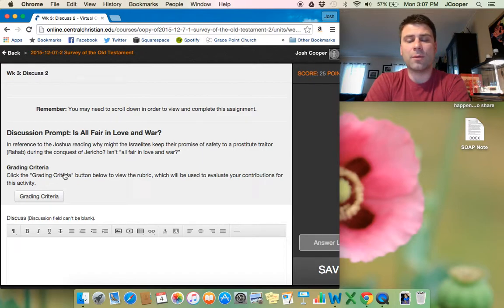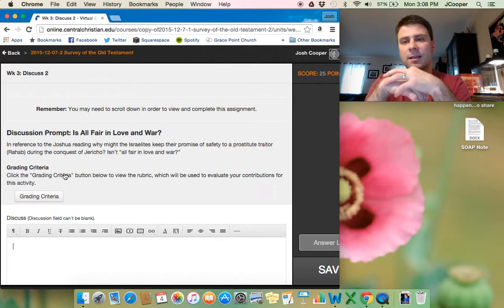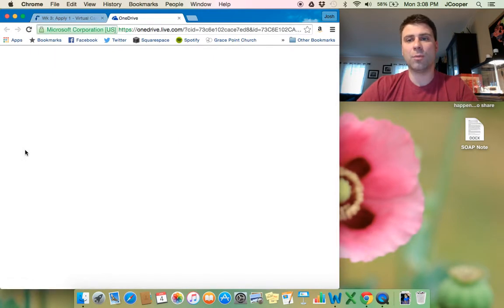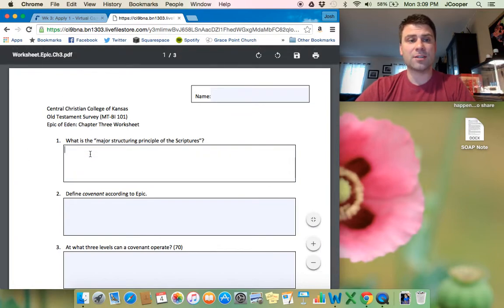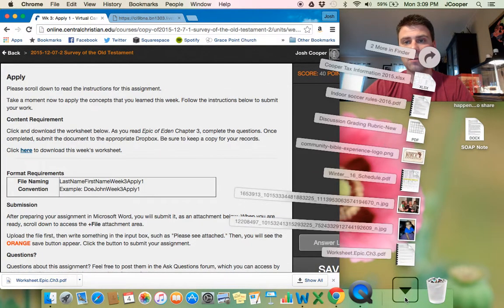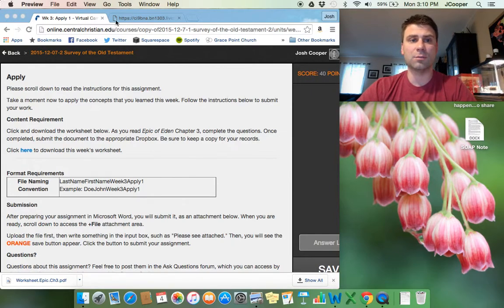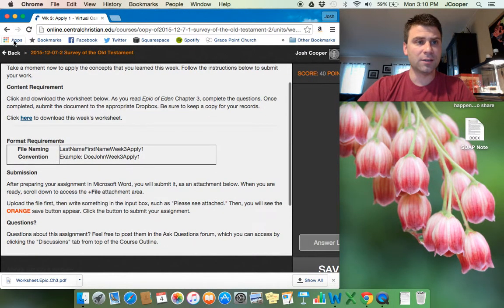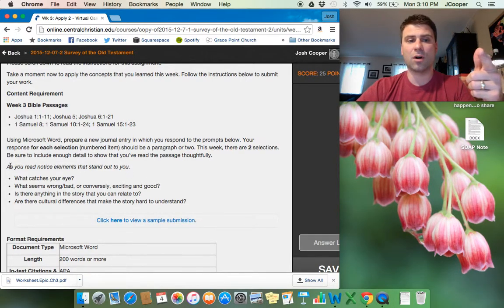Survey OT Week 3 Announcements